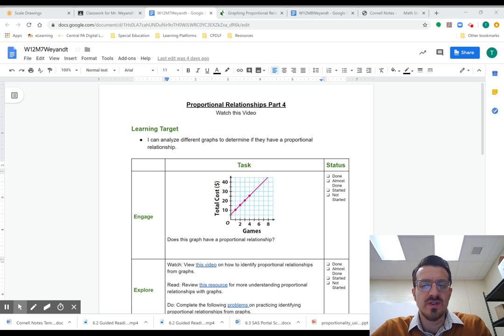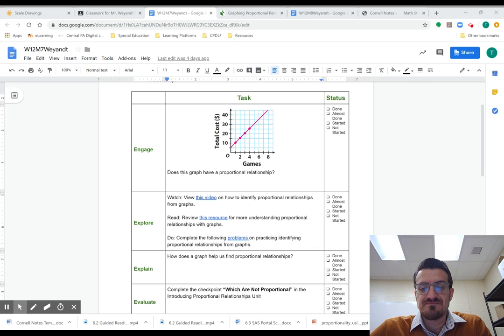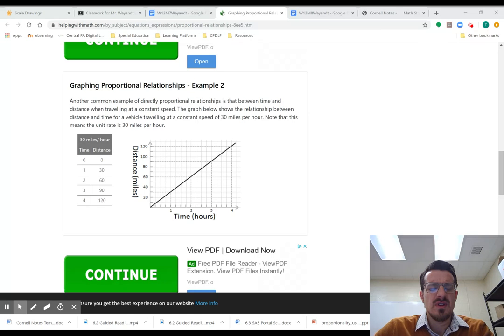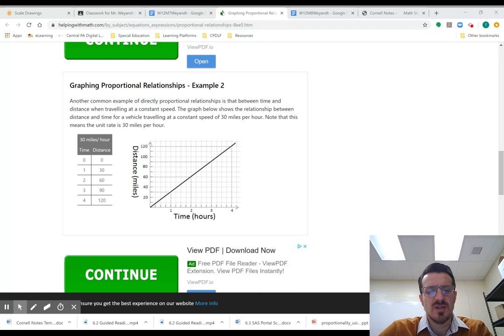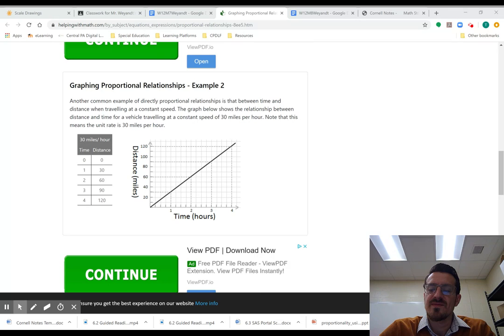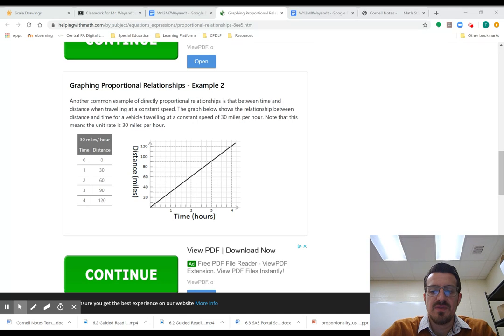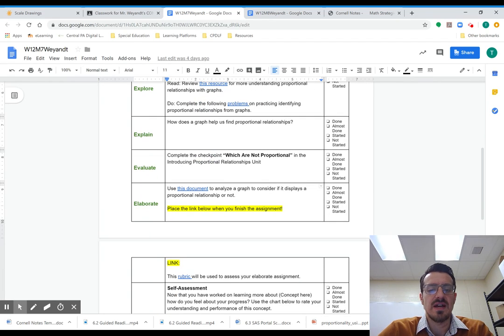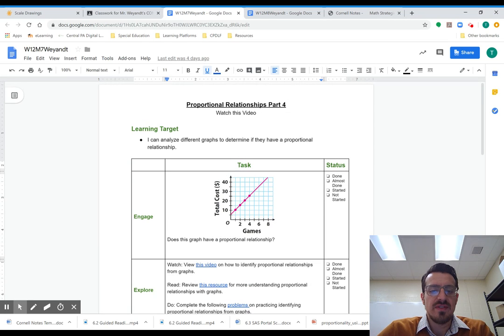Proportional Relationships Part 4